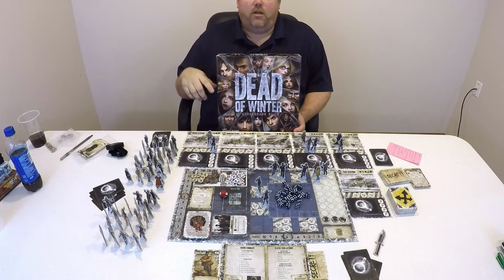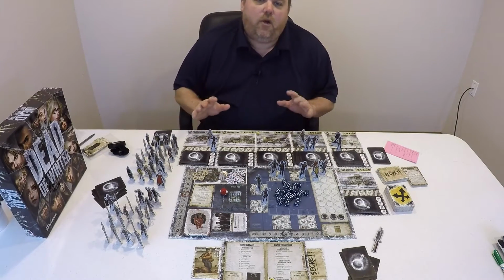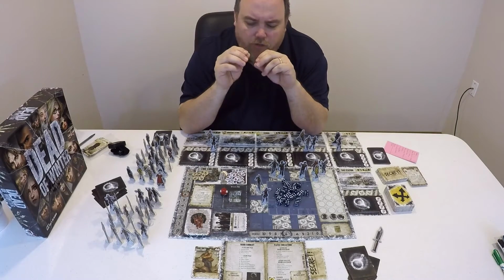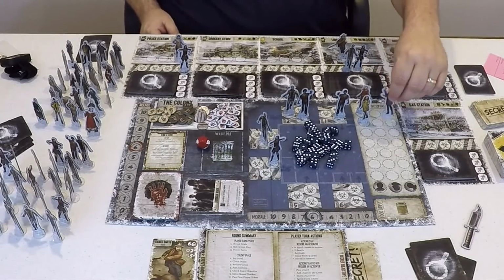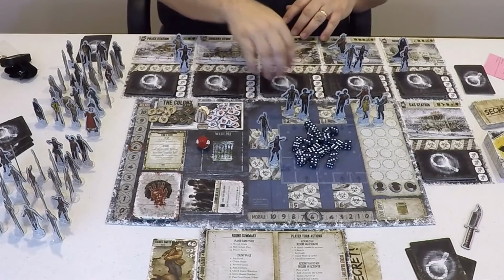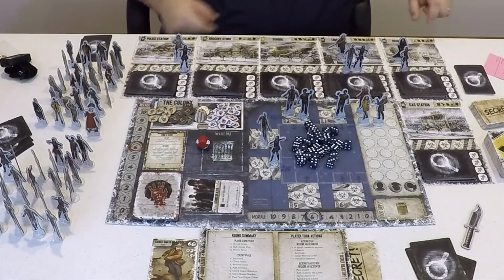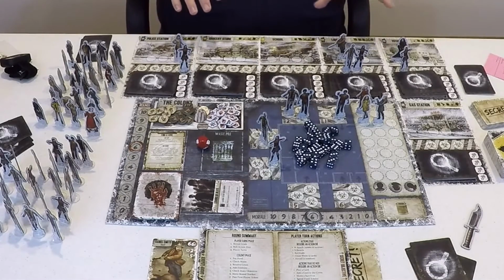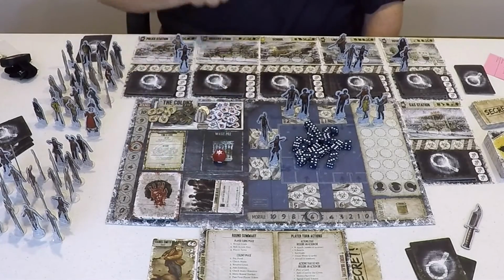Board Game Social - Dead of Winter review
Did you survive the onslaught of the zombies of new hype?  Join us as we review Plaid Hat Games blockbuster release!